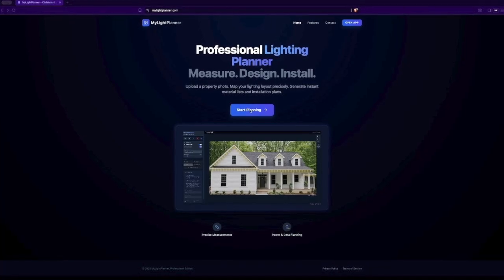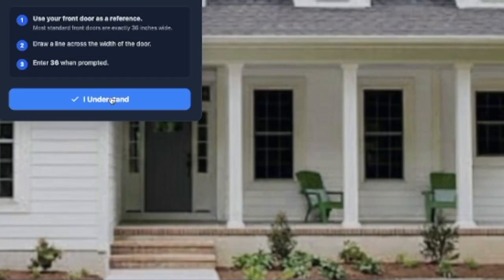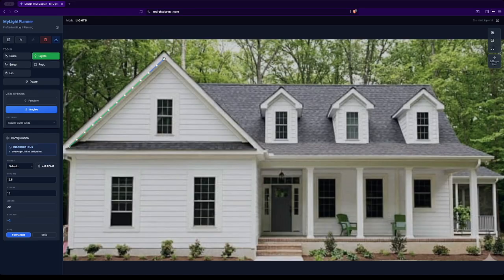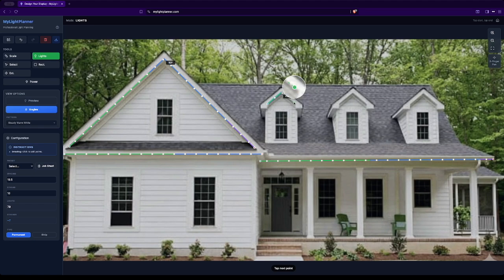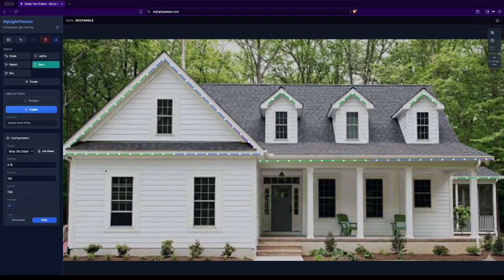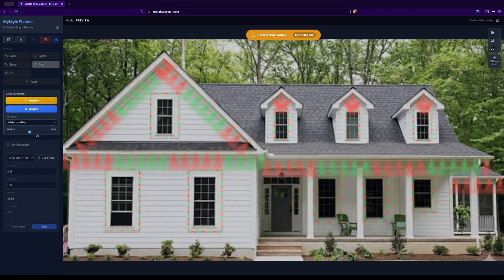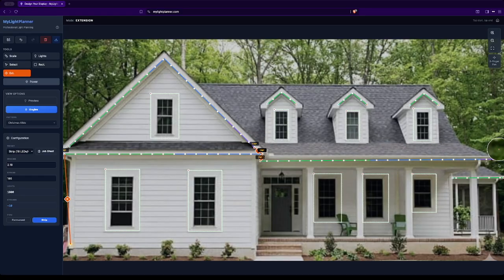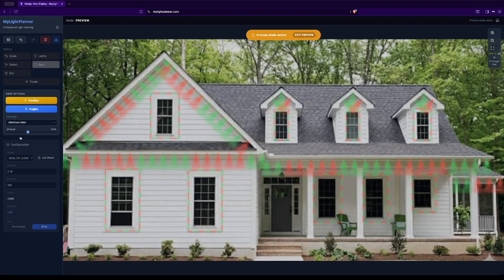Visualize Your Govee Lights Before You Install! (MyLightPlanner Tutorial)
Welcome to the official basic tutorial for MyLightPlanner.com! In this video, I’ll walk you through how to visualize permanent outdoor lighting on your own home before you buy or install a single strand.

whether you are a DIY homeowner planning a Govee installation or a professional installer showing a mock-up to a client, this tool helps you design the perfect layout.

Key Features of MyLightPlanner:

Upload Your Own Home: See exactly how lights will look on your specific architecture.

Realistic Effects: Simulate patterns, brightness, and colors.

Save Time & Money: Avoid installation mistakes by planning your strand layout digitally first.